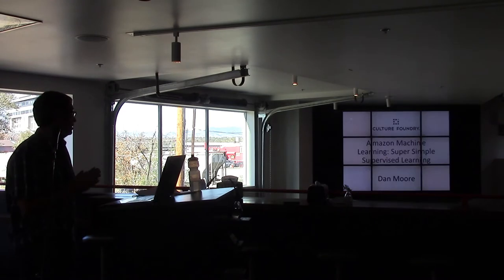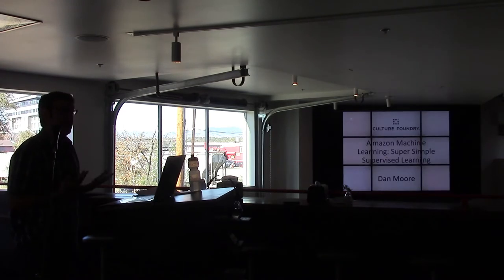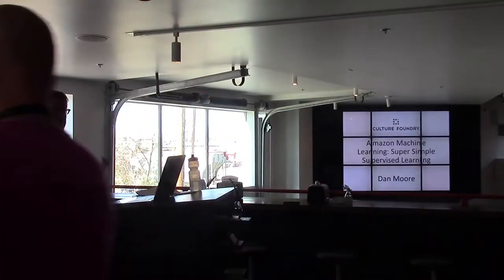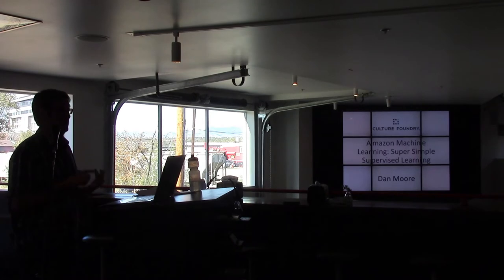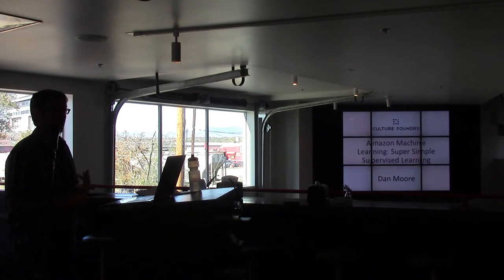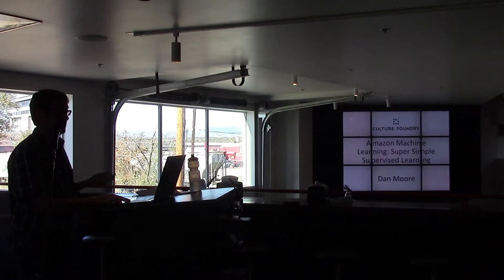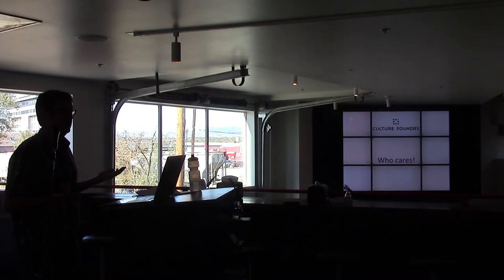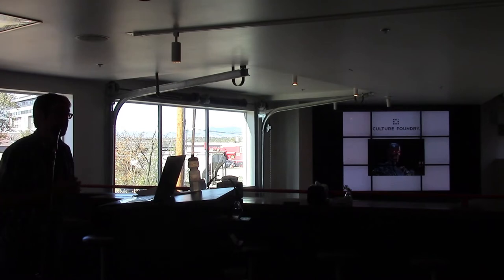Amazon Machine Learning: Super Simple Supervised Learning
Dan Moore, Director Of Engineering at Culture Foundry

## Slides and Other Resources

* AML Documentation
* AML Forums